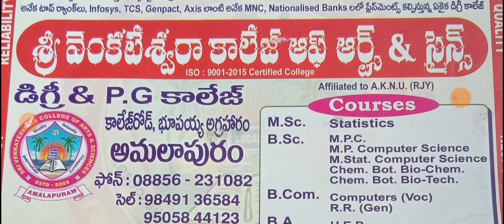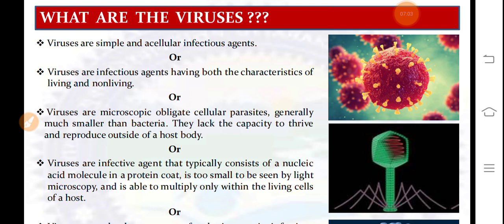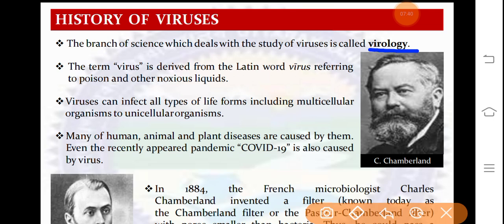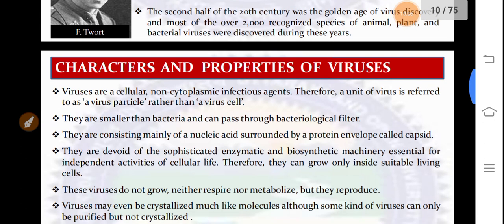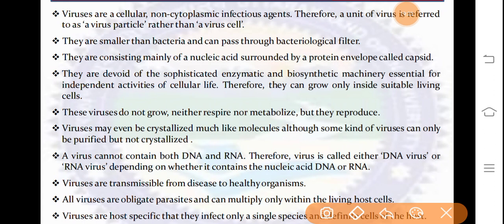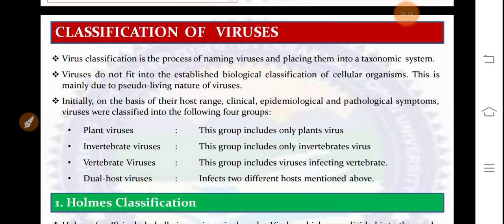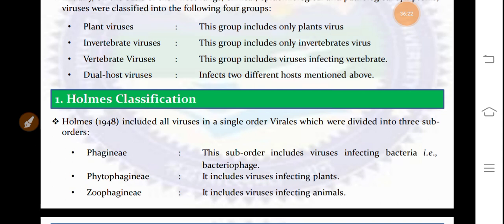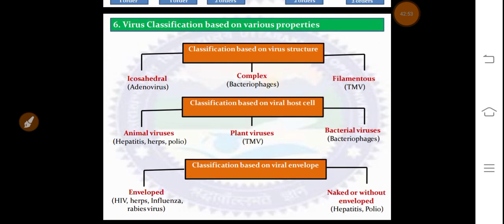3rd B.Sc/BIOCHEM/6th sem Elective/Unit-2 Viruses_1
Classes by VLNS